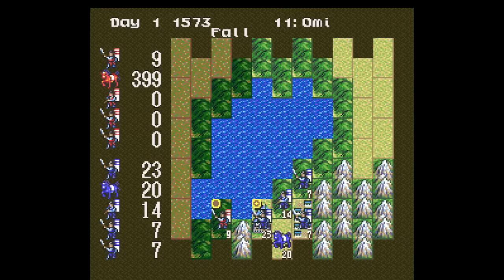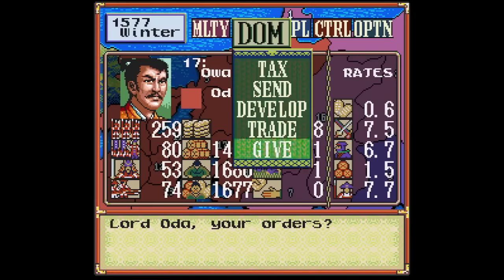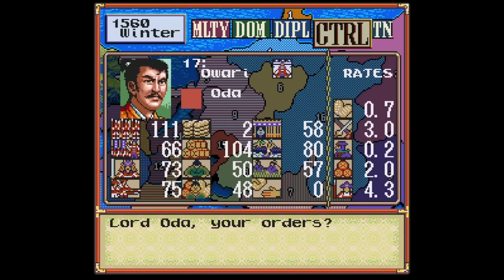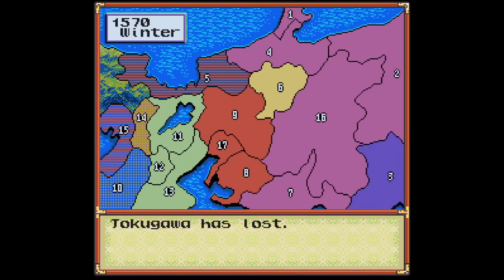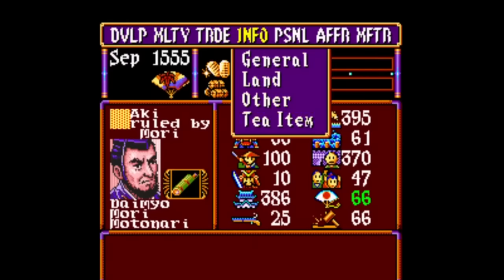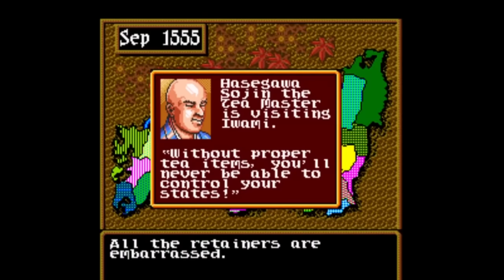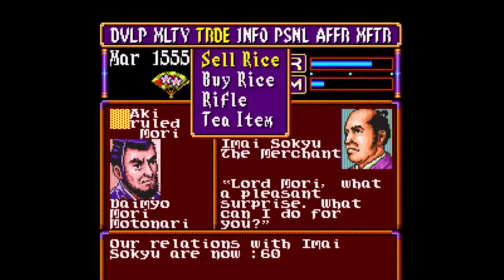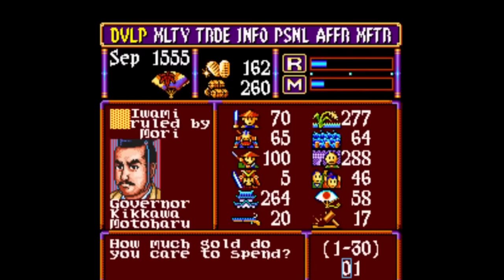Is Nobunaga's Ambition Worth Playing Today? - SNESdrunk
Also covering Nobunaga's Ambition: Lord of Darkness.